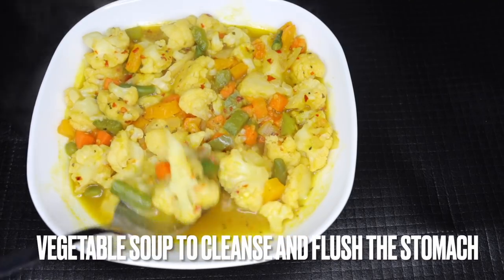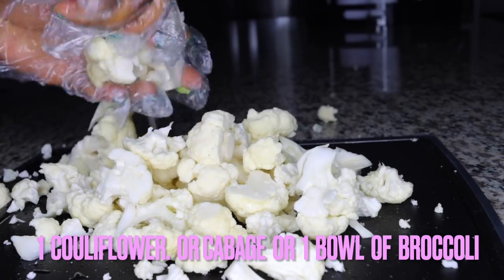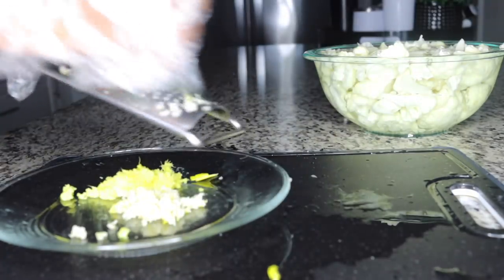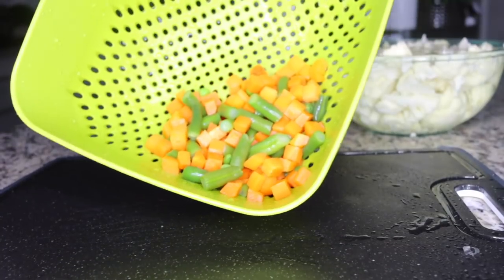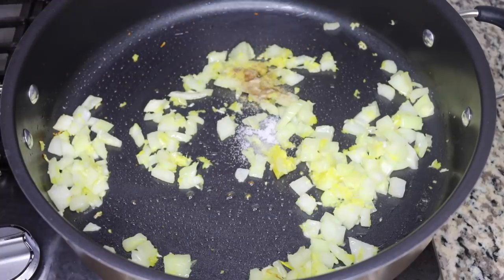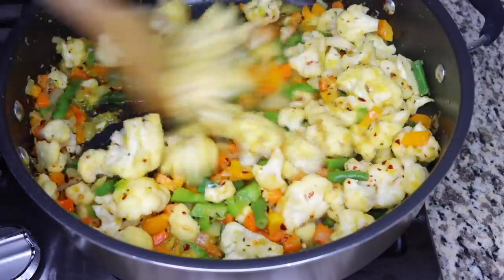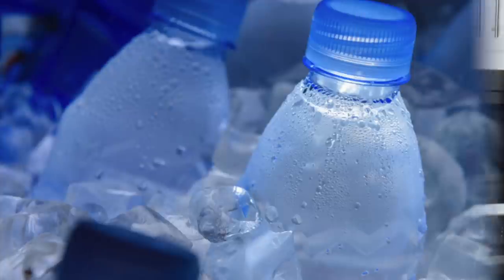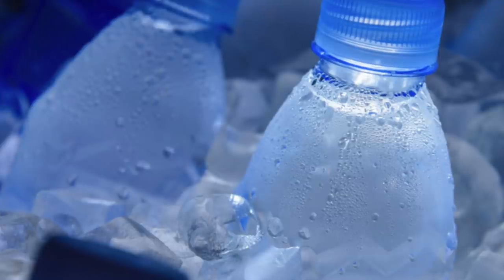1 pot of this detox soup, clean & flush your stomach! all waste and toxins pooped out!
vegetable detox cleanse soup to flush and cleanse the stomach of toxins and waste stored up causing belly fat and weight gain.
   get back in shape.say no to belly fat

ingredients

1 cauliflower, or 1 cabbage or 1 large bowl of broccoli
 ginger
 garlic
 carrots and green beans
  bell peppers
  pinch of salt
  chicken bouillon
   red pepper...optional
  2 top olive oil or coconut oil
  cruciferous vegetables are very good for cleansing